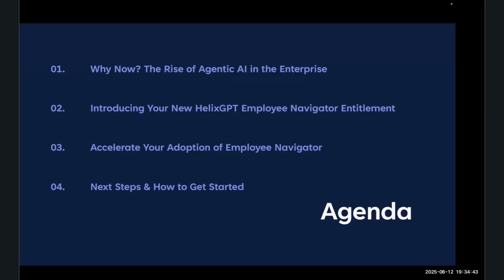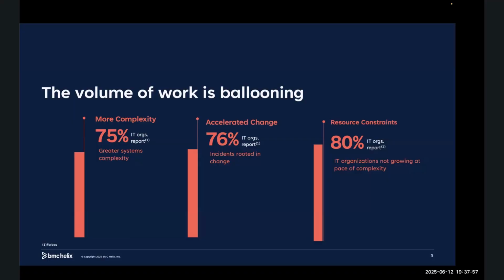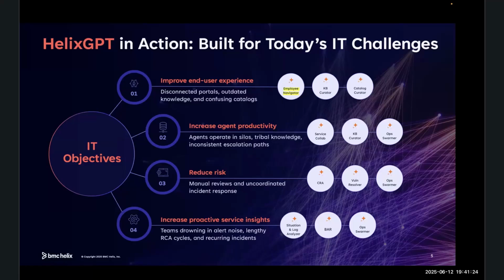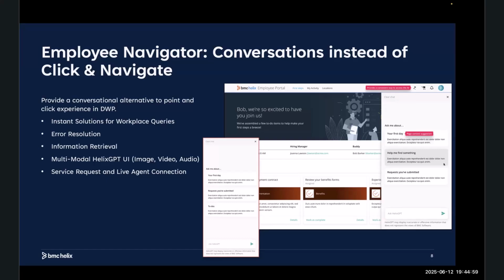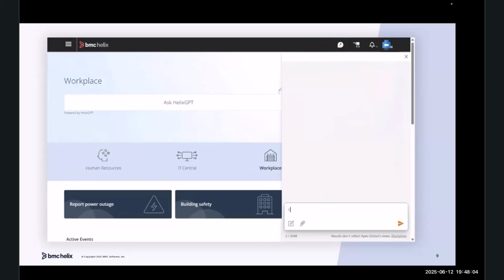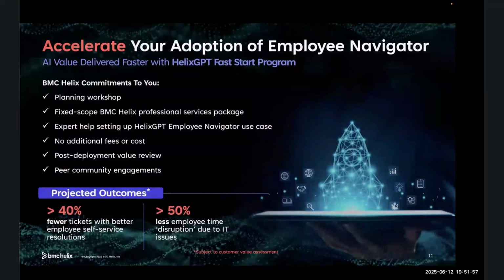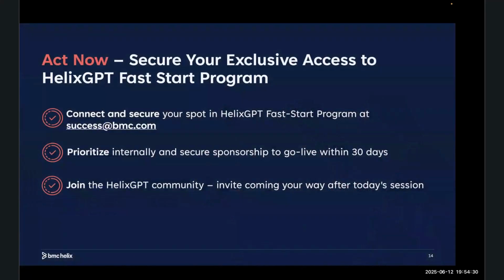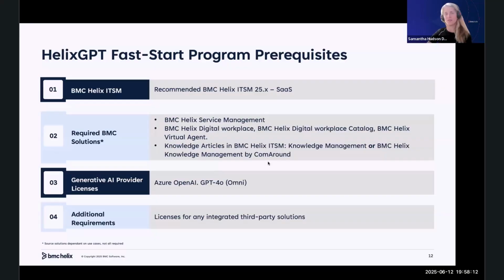Webinar: Advancing End User Experience Improvement - AMER Session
Watch this replay to our insightful introduction to Employee Navigator. Learn how it simplifies and enhances employee interactions by enabling support requests anytime, anywhere. We’ll also walk you through the technical prerequisites and participation commitments, ensuring you're set up for success. Finally, you’ll learn about an opportunity to accelerate implementation of this Agentic AI.

What’s Inside?

Employee Navigator Overview: Simplifies employee service interactions empowering employees to request help anytime, anywhere.
Prerequisites and Commitments: Understand the necessary technical prerequisites and commitments to enjoy this Agentic AI.
Valuable Insights and Implementation Assist: Learn about free resources available for you to kickstart your implementation
Questions and Answers: Get your Employee Navigator and program questions answered immediately.
Getting started:  Overview of Employee Navigator in BMC Helix Digital Workplace